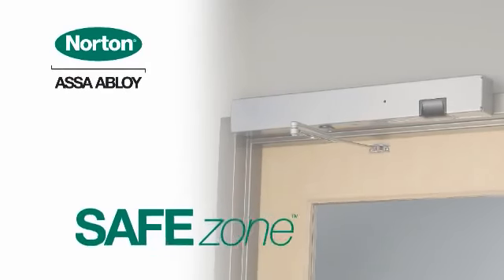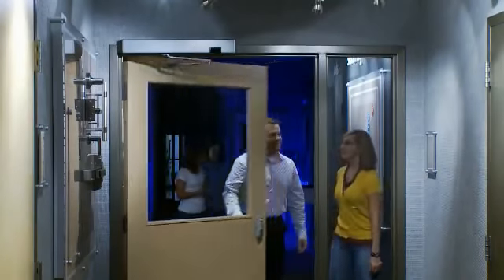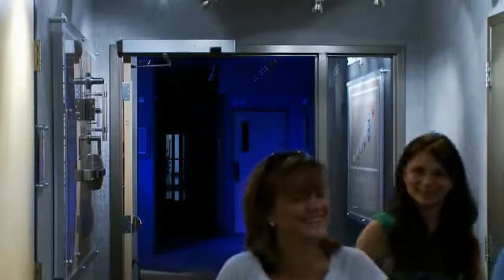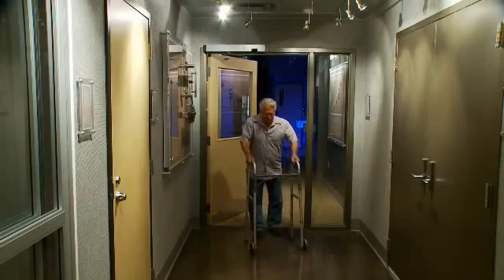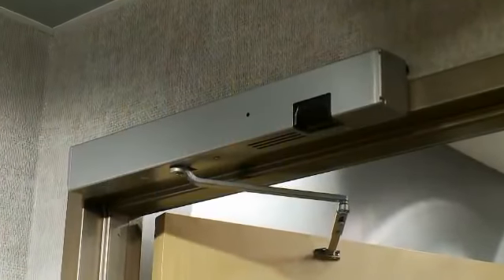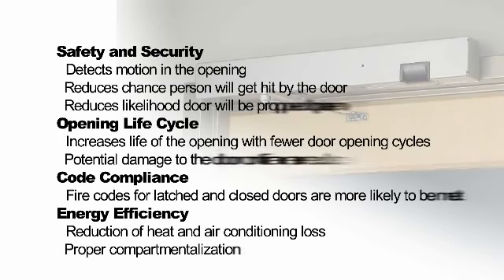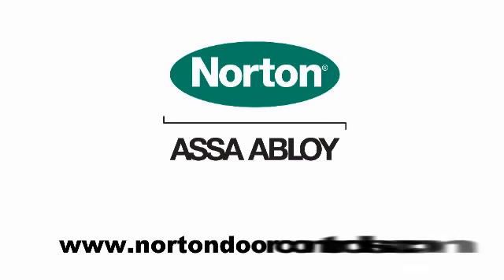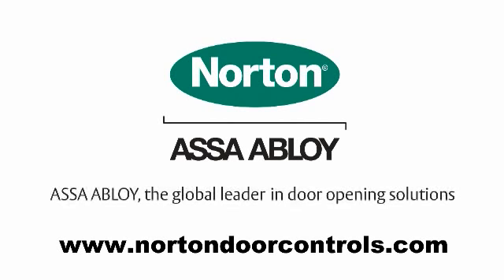Norton SafeZone Closers: Overview, Demo and Benefits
Brief overview of the Norton SafeZone Closer. Covers how they are best-suited for educational and healthcare environments, various features and benefits and how the device works.